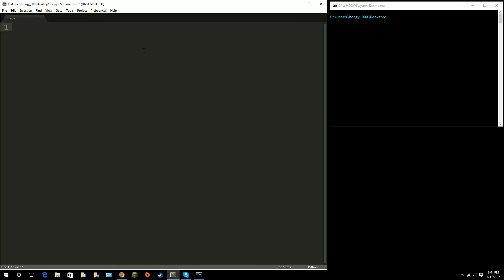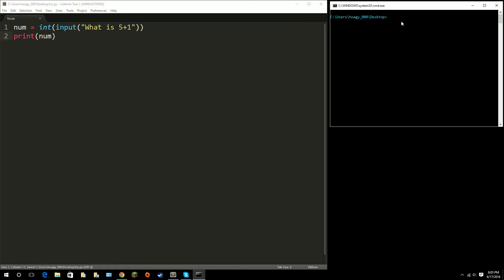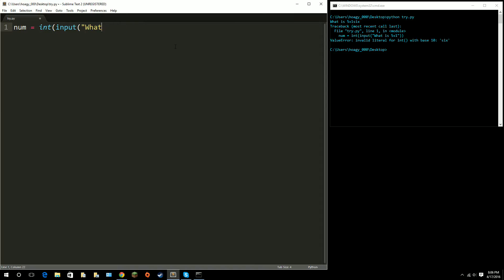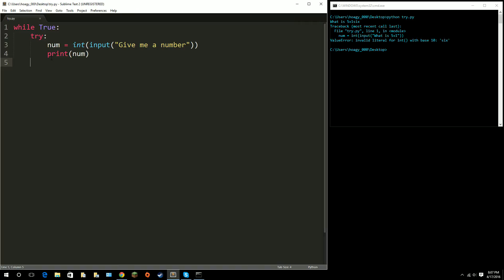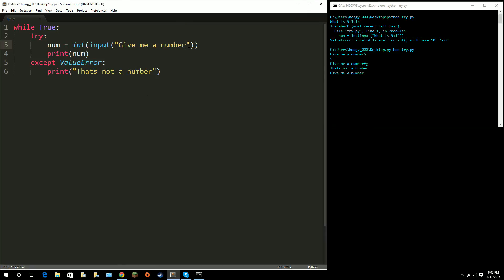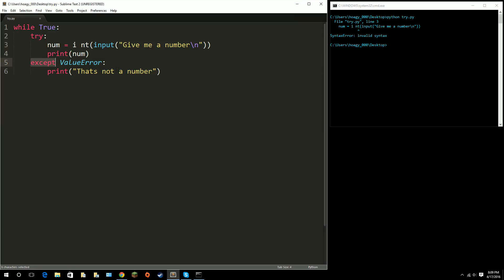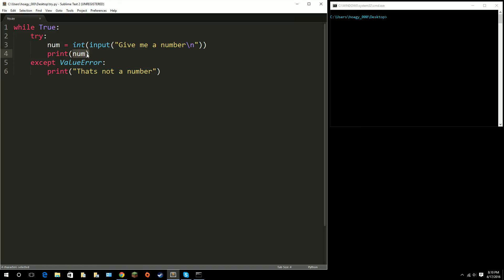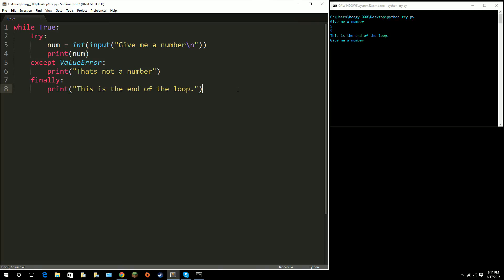[Part 18] Python 3 for Beginners - Try, Except, and Finally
Hello and welcome to my Python 3 tutorial for beginners! In this video, we talk about how to handle errors with try, and except inside of your scripts.